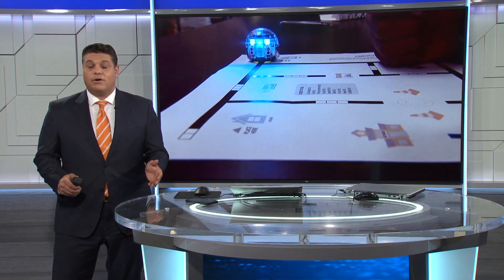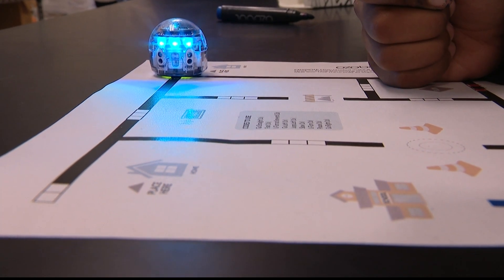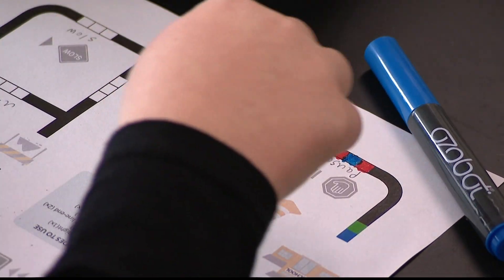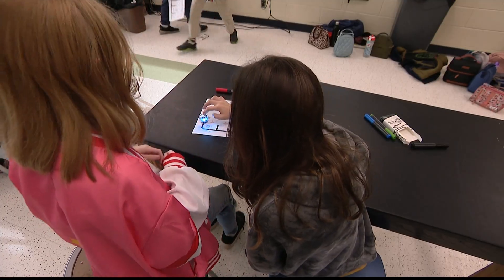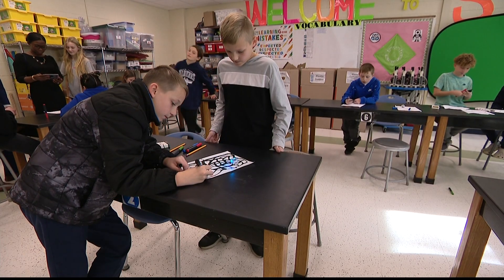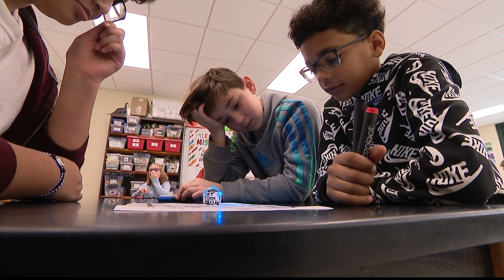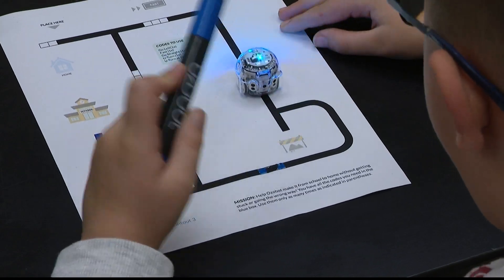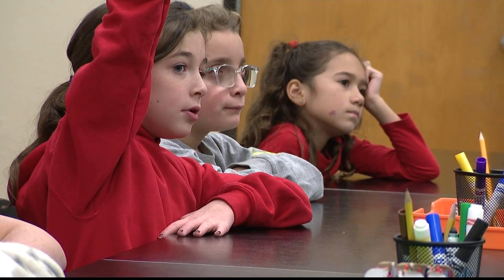Eastport South Manor Schools teachers, students laud district's STEAM program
Teachers at Eastport South Manor classrooms are approaching learning by using science, technology, engineering and arts and mathematics (STEAM) to prepare students of the 21st century.